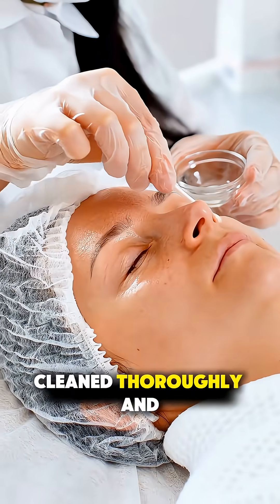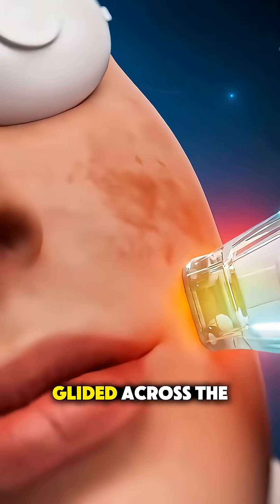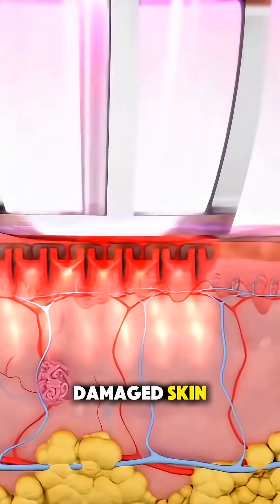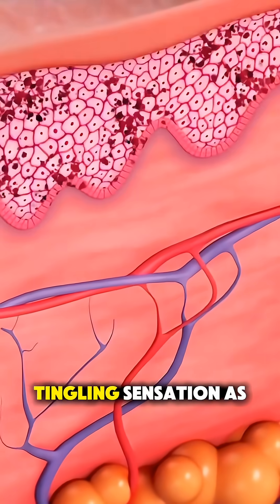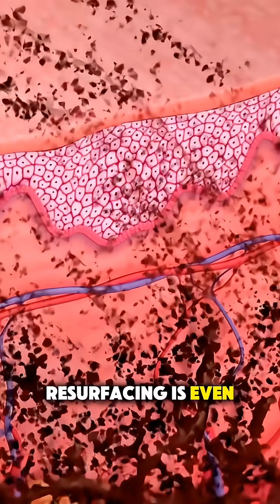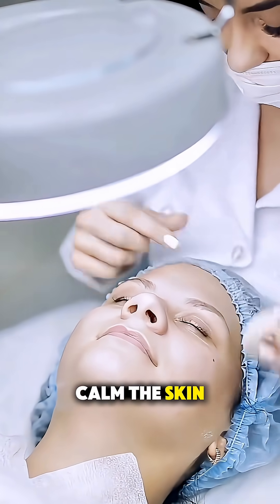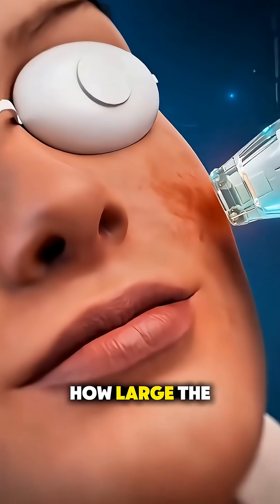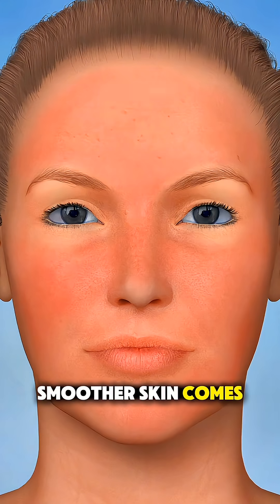Skin Renewal Explained in 60 Seconds!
✨ How a CO₂ Laser Works | Skin Resurfacing Explained in 60 Seconds

A CO₂ laser is a powerful skin-resurfacing tool used to treat wrinkles, scars, sun damage, and uneven texture. In this short video, learn how the laser removes precise layers of skin, stimulates collagen growth, and helps reveal smoother, younger-looking skin.

Discover:
✅ How CO₂ lasers target skin cells
✅ What happens during the procedure
✅ Recovery & results you can expect